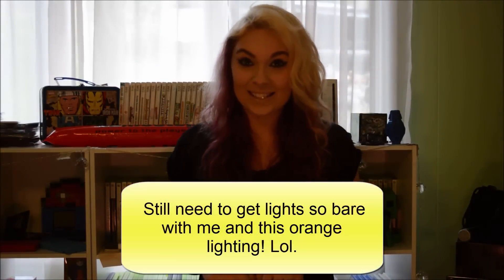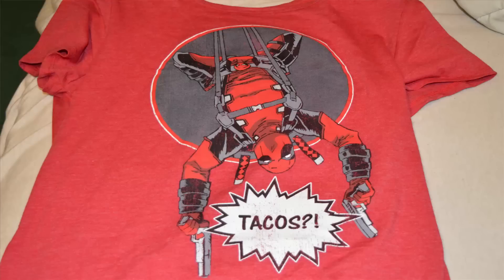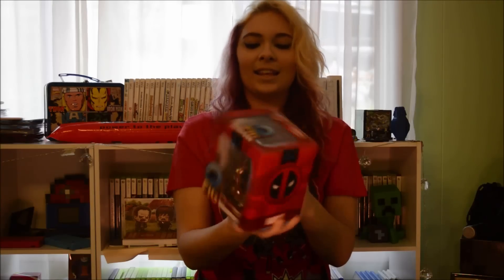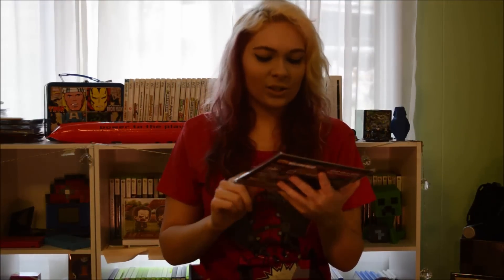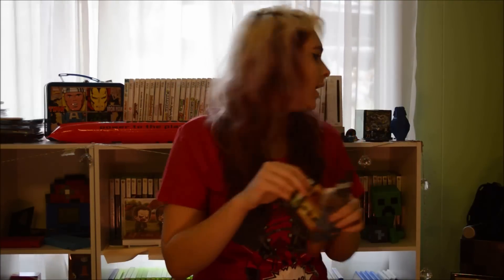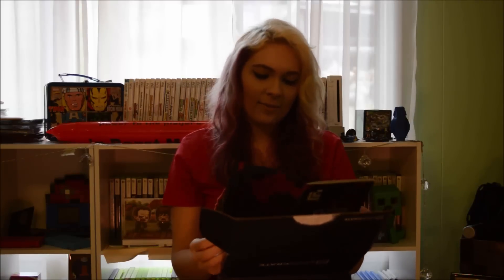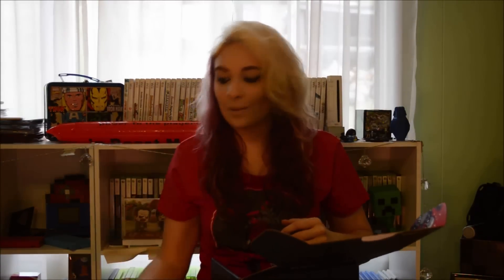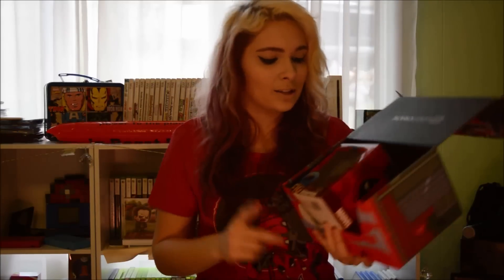LOOTCRATE UNBOXING FEBRUARY 2016 - DEAD THEME -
February's Loot Crate Dead theme had awesome items! I really enjoyed this month but The Walking Dead and Deadpool are both amazing in my opinon! Haha

Deandra
Star Junction, PA 15482

~ NeoSync Servers and Hosting NeoSync

Xbox Live / PSN / Steam: SassyAngel112